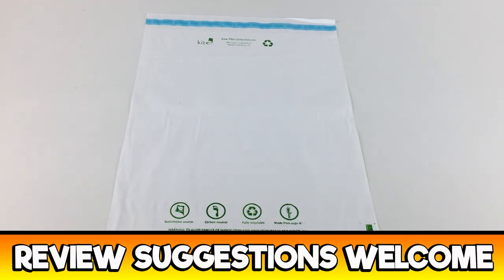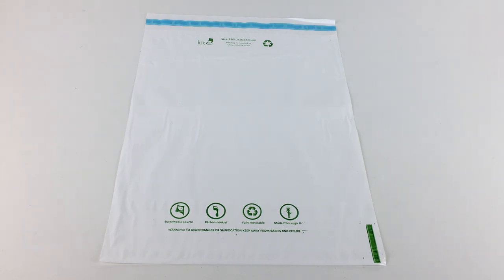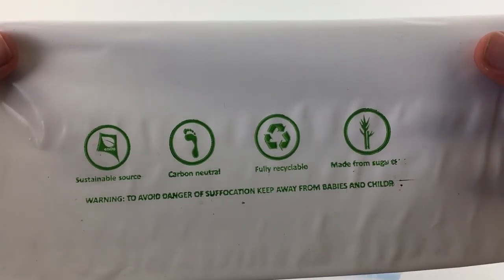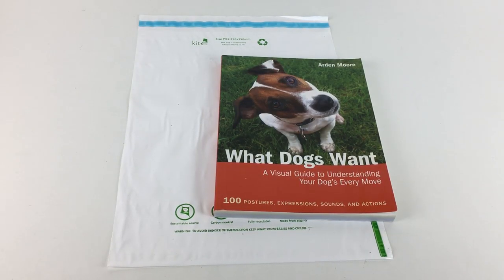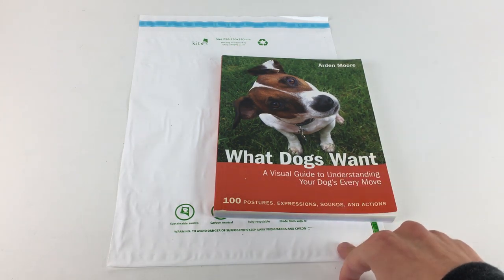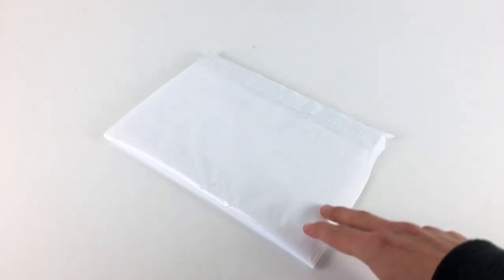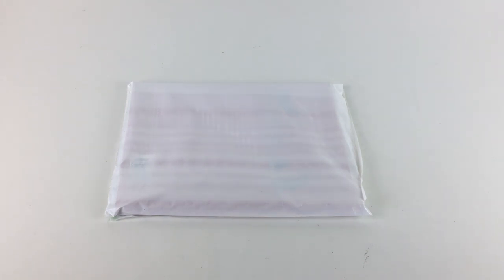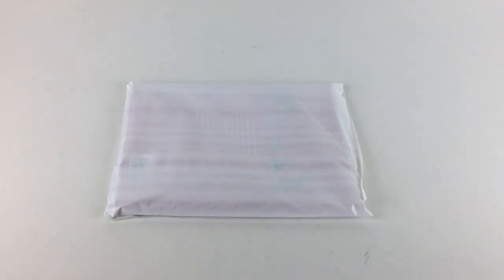Kite Packaging Eco-friendly Sugarcane Poly Mailers - Reseller Toolkit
Kite Packaging Eco-friendly Mailers From Joshs eBay Store-

Eco Mailers 25 x 35
Eco Mailers 30 x 40 Larger Size

Business & Packaging Supplies I Use:
Poly Mailers 25 x 35 I Use